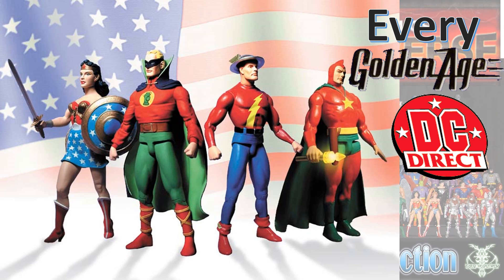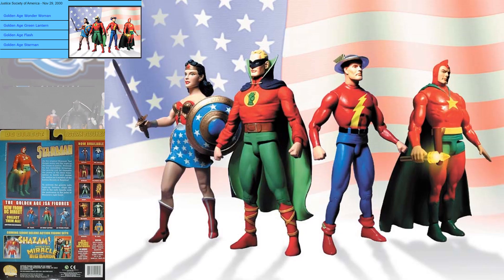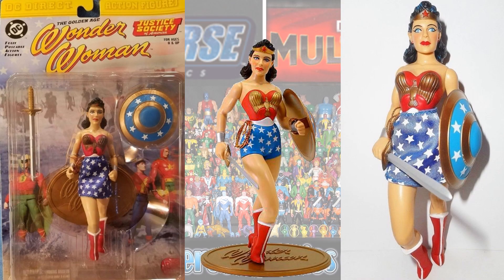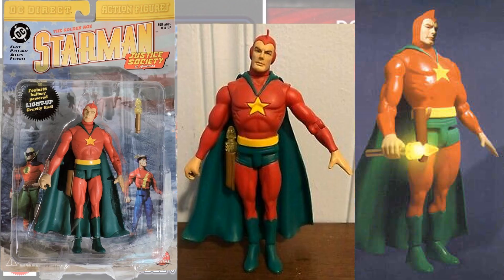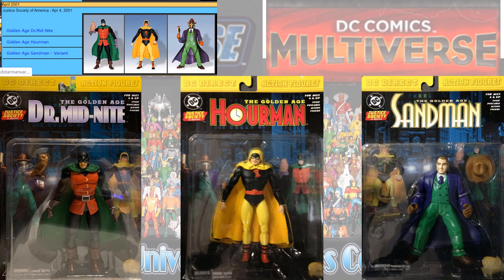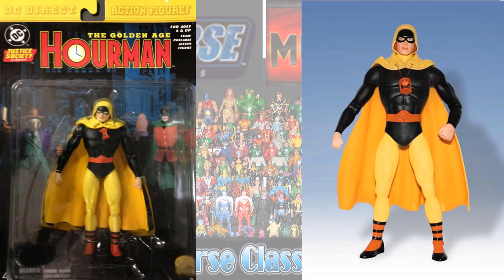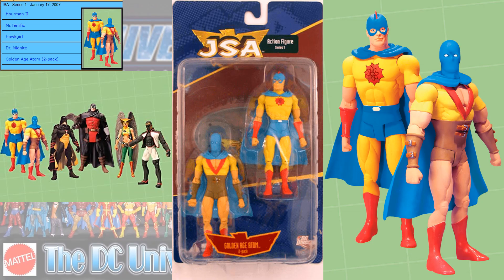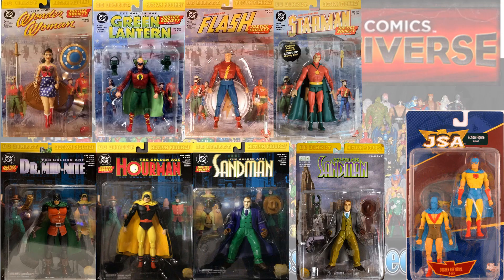Every DC Direct Golden Age Comparison List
Sandman Vertigo
Wonder Woman
Jay Garrick Flash JSA
Alan Scott Green Lantern JSA
Starman JSA
Hourman JSA
Dr. Midnight JSA
Sandman JSA
Atom JSA